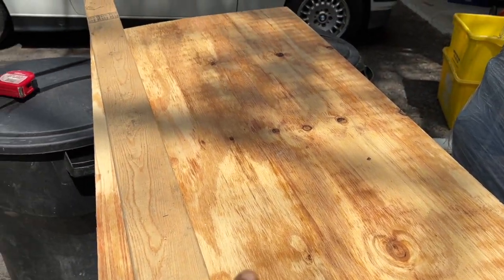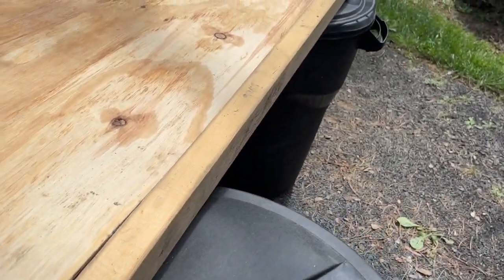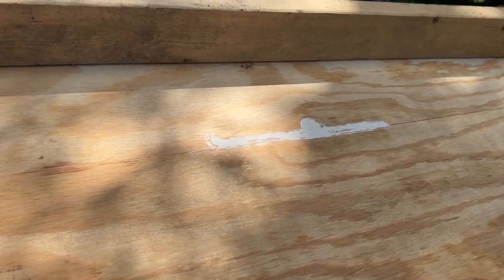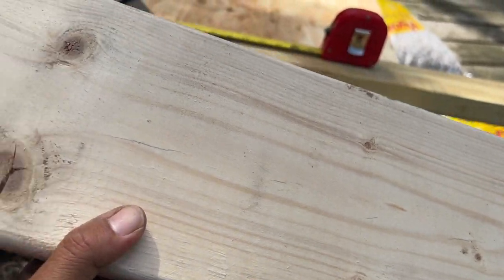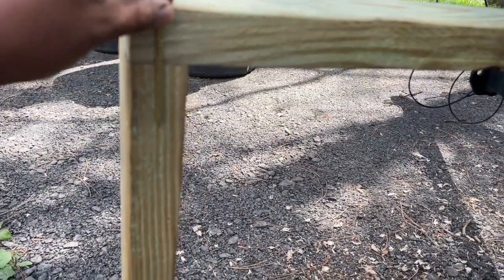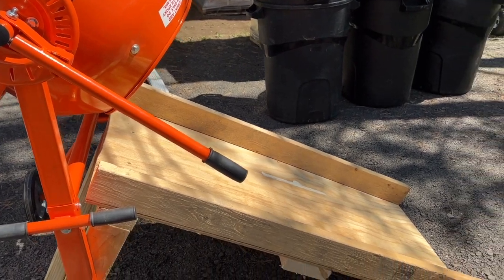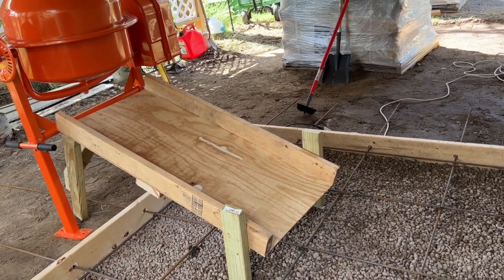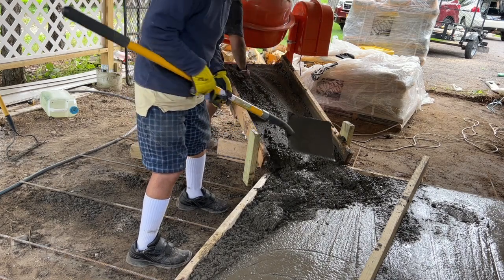How to make a CHUTE for your Harbor Freight Cement Mixer.DIY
I have seen one video on this 7 years ago I thought I would make an update. His was a lot thinner chute and I believe he was mixing from a wheel barrel.   I am in the middle of completing a driveway, and I wanted to make it a lot easier for me and my helpers.  I was always told to work smart, not hard.

The would was basically scrap wood except for the 2x4 ply wood. Everything else, I had on hand which ere the tools.

This was easy to move around the form while the concrete was wet. It did not take much time relocating. With the help of my dad, it went pretty smooth. all except for lifting the 80 pound bags at a time. I will be hurting the next couple of days.

In life, there are no shortcuts, just smarter decisions. although I am thinking that maybe I should have hired a company. I guess there are somethings you have to learn the"other" way.

AJ

cement chute
harbor freight